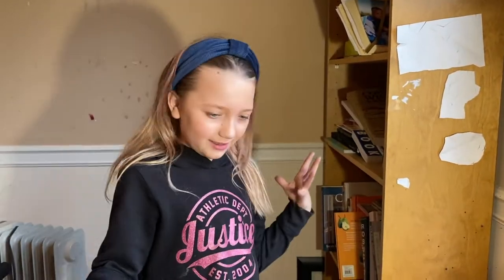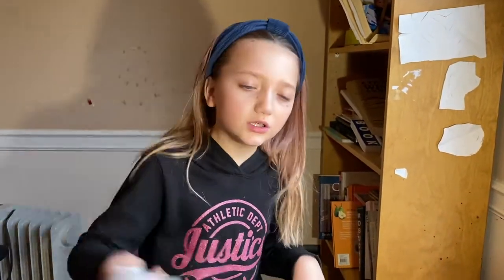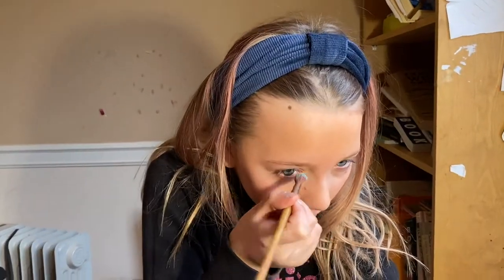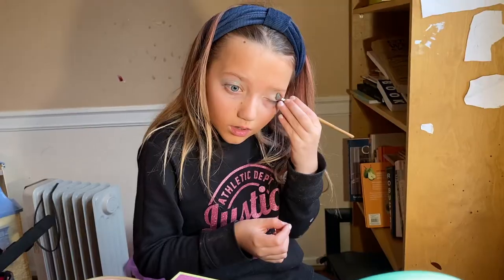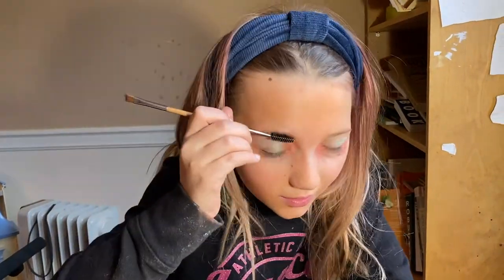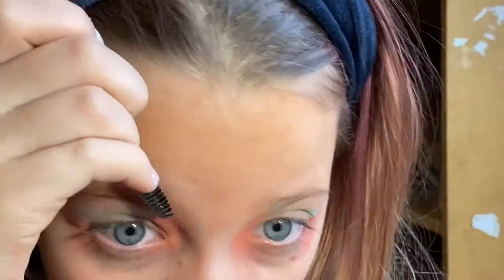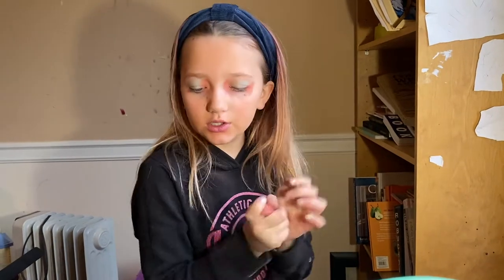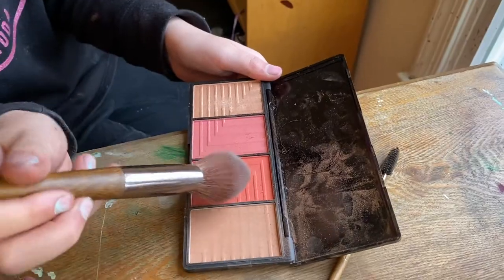Cotton Candy Makeup - Ava and Sof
Hi Guys! Today I showed you how to do a simple and easy cotton candy inspired makeup video!

More videos from Ava and I will be coming your way soon!